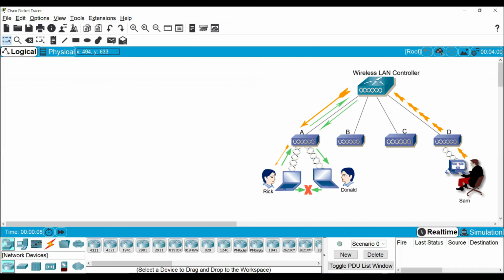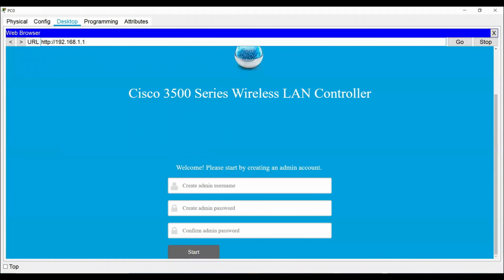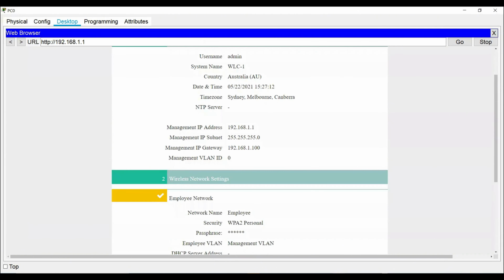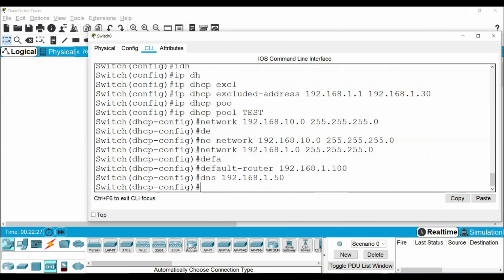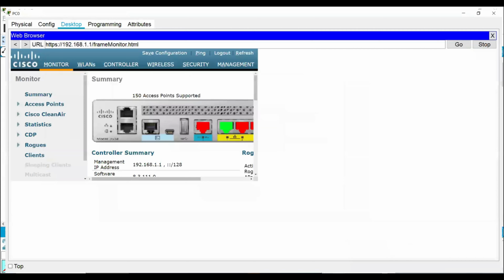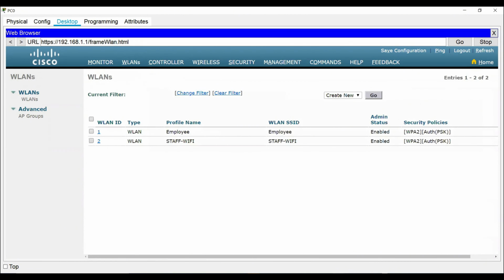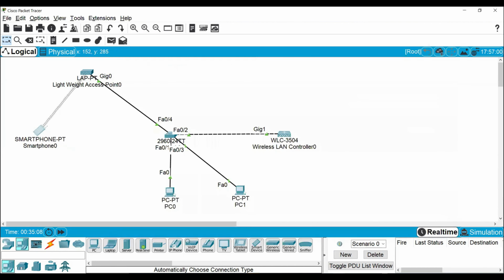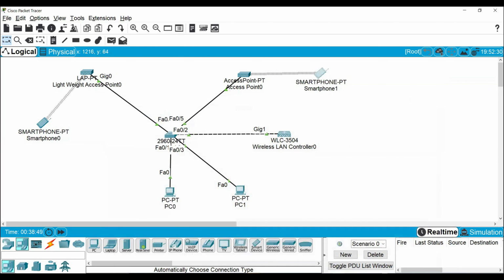CCNA 200-301 | Module 18 | How to configure WLAN in Cisco Network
In this module you going to learn
What is WLAN?
What is Wireless Network ?
How to configure Wireless Local Area Network ?
How to connect Lightweight Access Point to Wireless LAN Controller ?
How to configure DHCP Server ?
Verify WLAN configuration
Join Wireless device to Access Point

If you need to setup topology and routing setup for this lab please use this module: